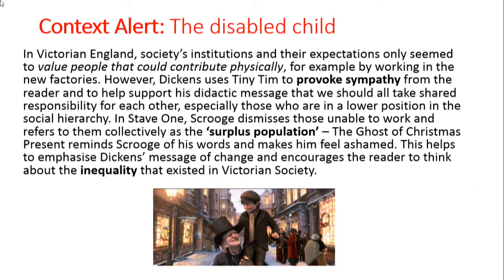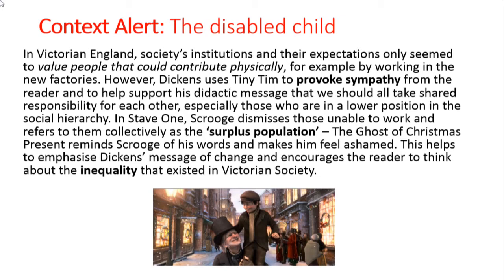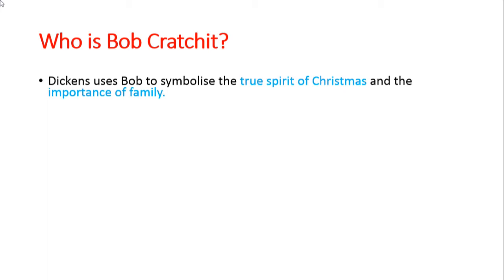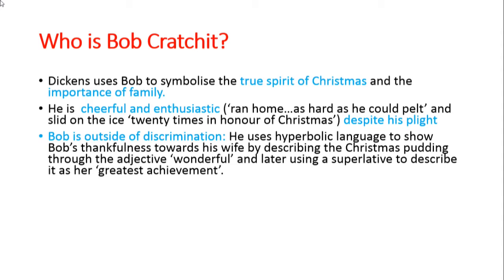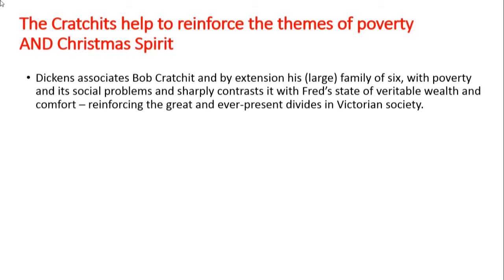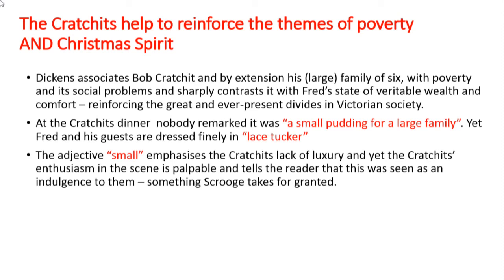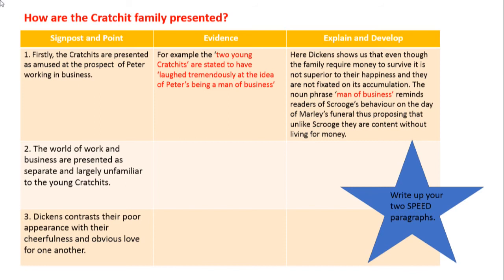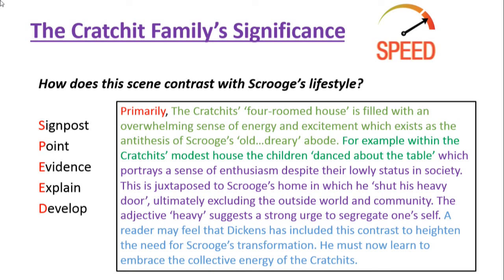ACC Lesson 8: The Cratchits